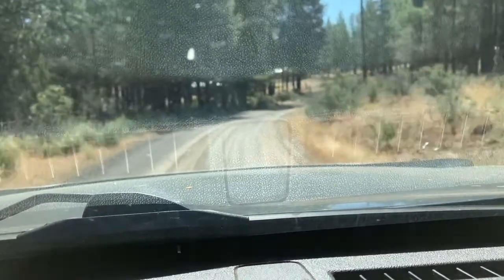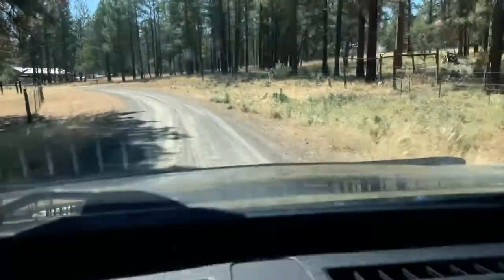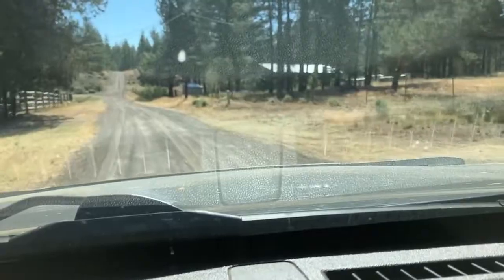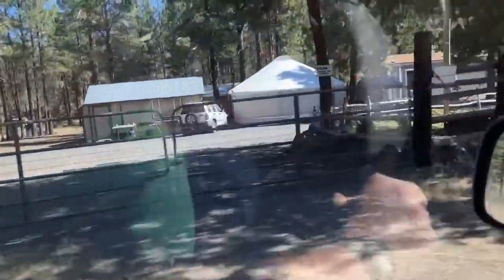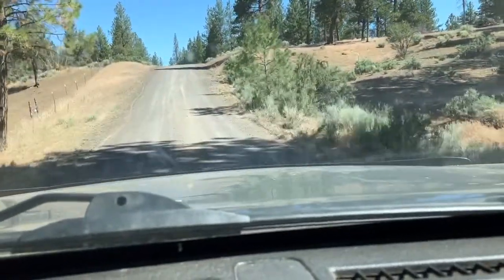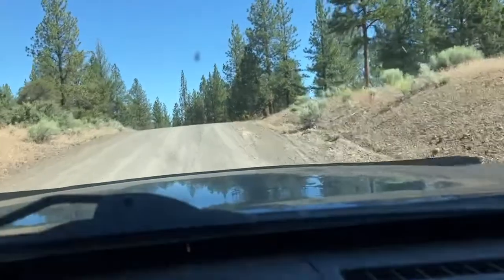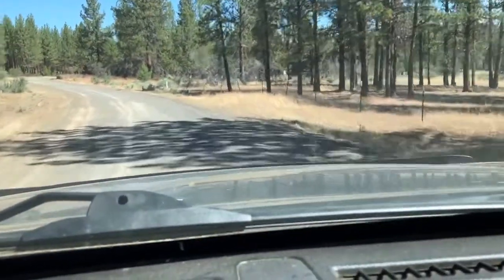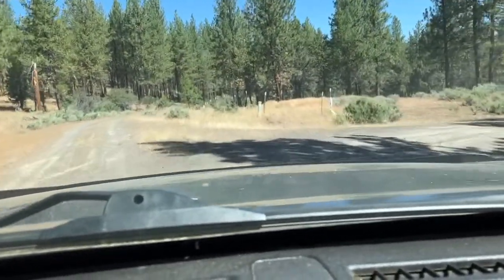Elde Street Surrounding Area Drive